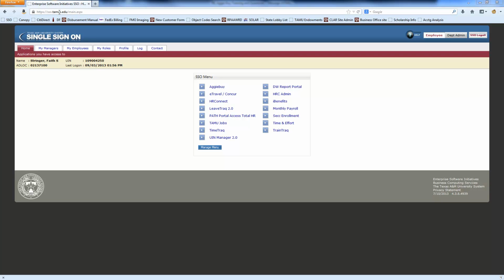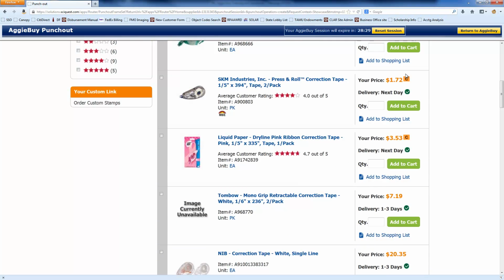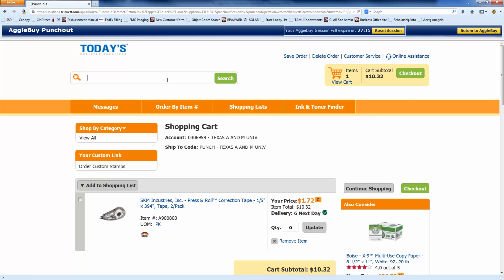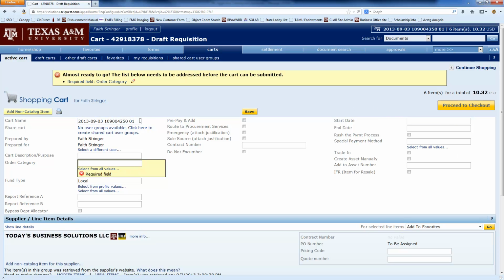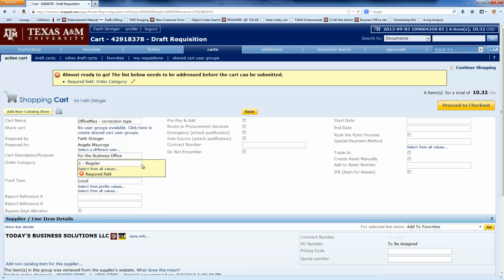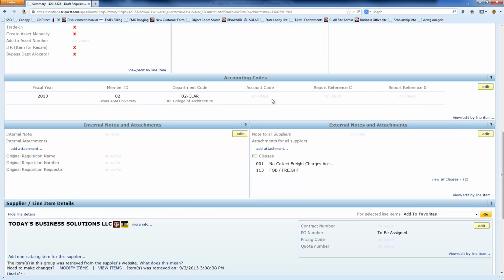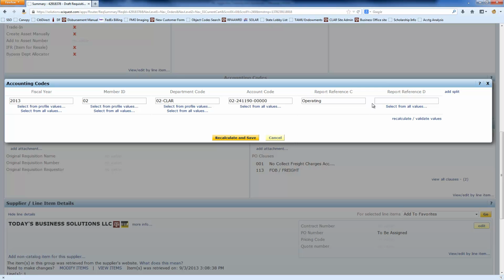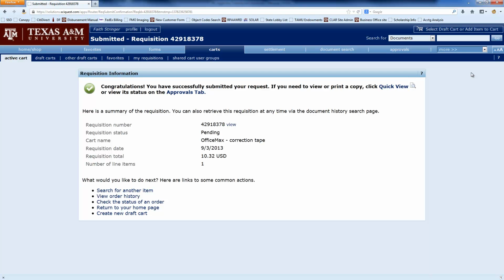How to Order Office Supplies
How to order office supplies in AggieBuy